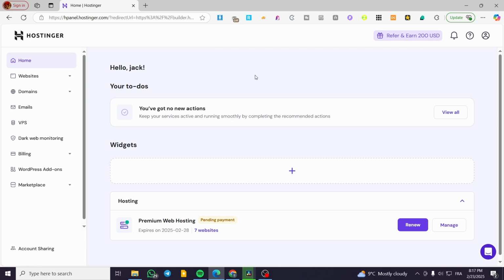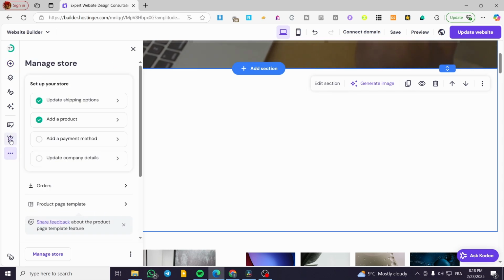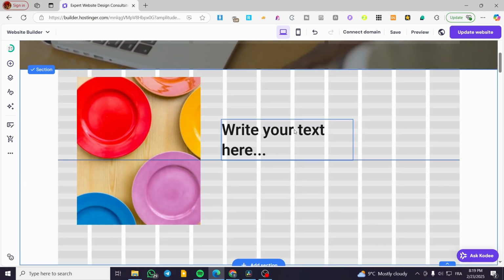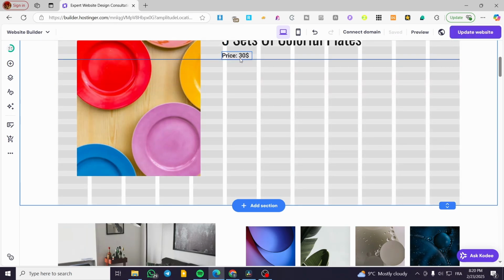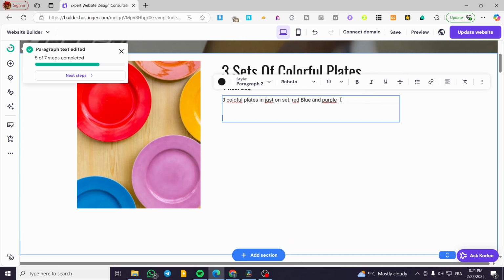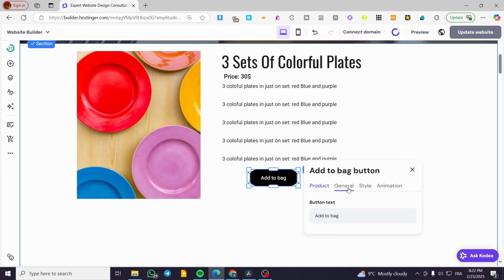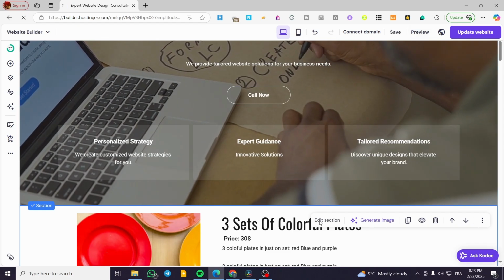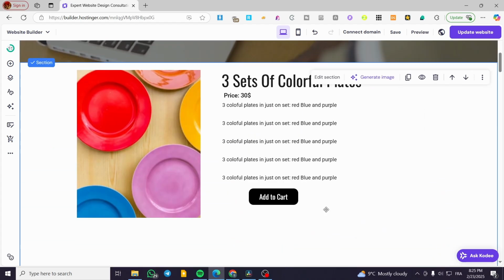How to Create an Add to Cart Button in Hostinger Website Builder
If you are looking for a video about How to Create an Add to Cart Button in Hostinger Website Builder, here it is!